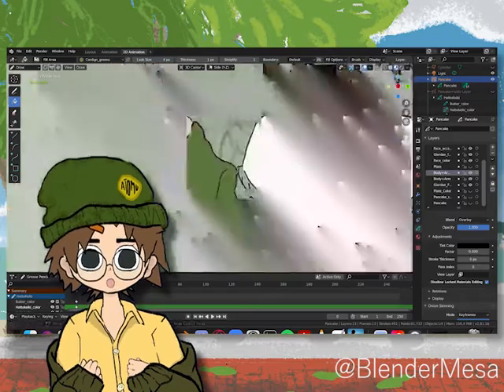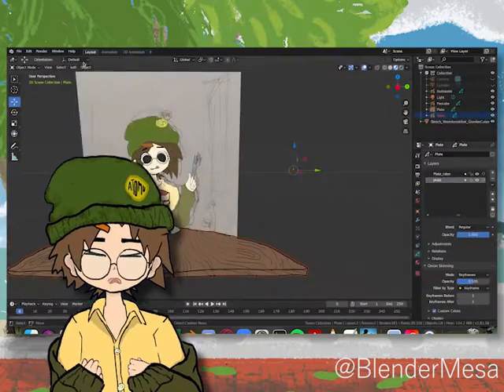Blender Greasepencil Art Tutorial P2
Tutorial Video on Greaspencil.
All art made by Giordan Cubeman :)

Playlist with all other tutorials by me: shorturl.at/pDHOU
Playlist with all works made by me: shorturl.at/jqrRX

Made with Blender3d, a free powerful tool for any artist that wants to expand their digital art-making arsenal.